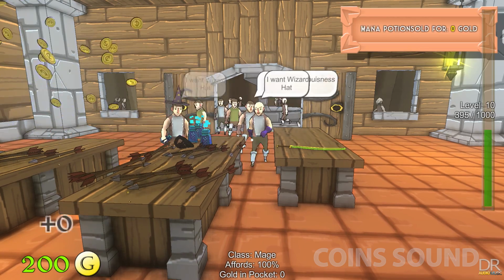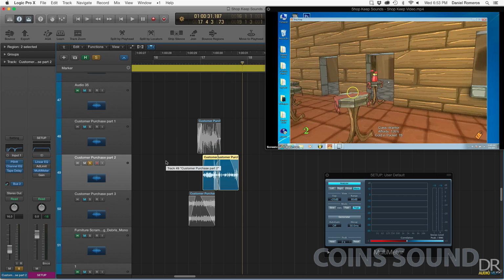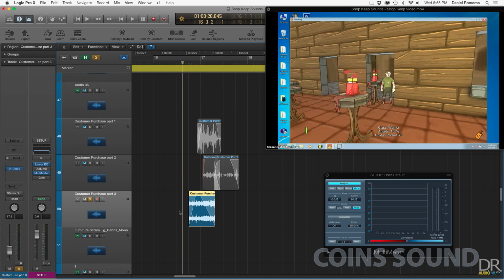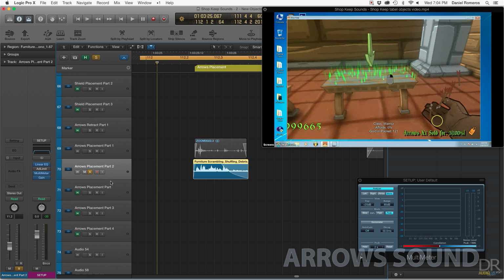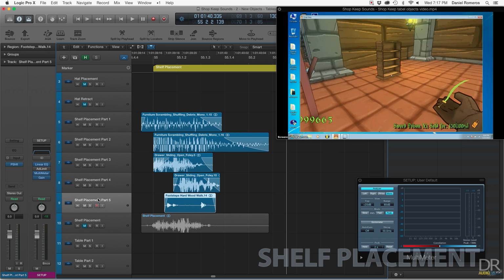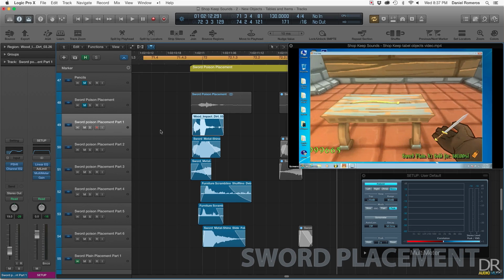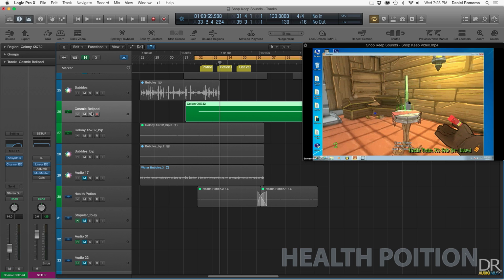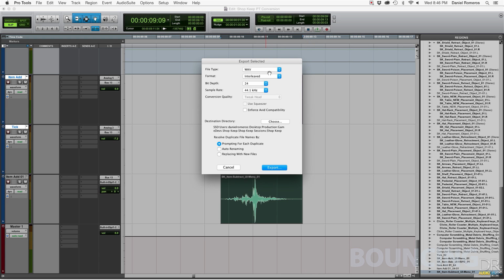Sound Design for Video Game Shoppe Keep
Daniel Romeros (D.R. Audio Music) presents the making of some of the sound design for the [In-development] RPG game, Shoppe Keep.

Want to know "How To" make-prepare music and sound design for video games?

Stayed tuned for upcoming videos!